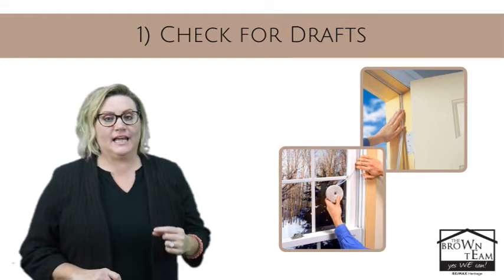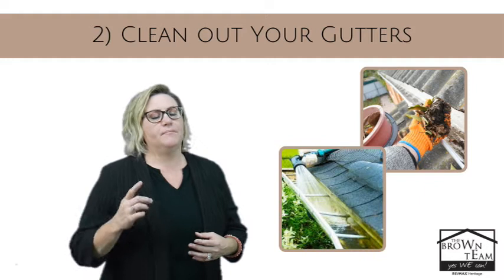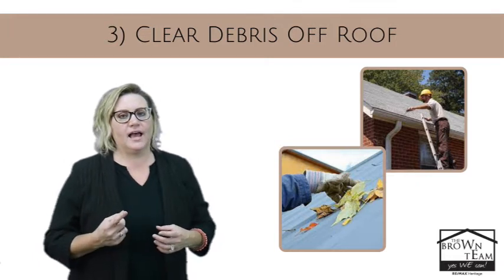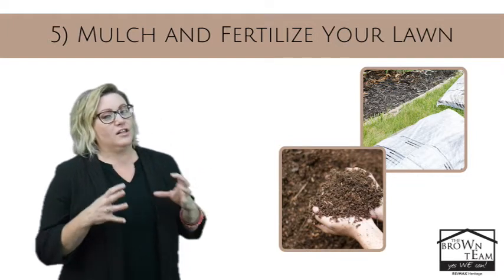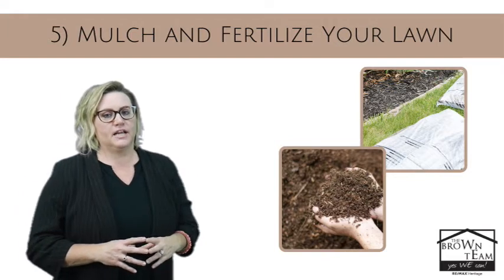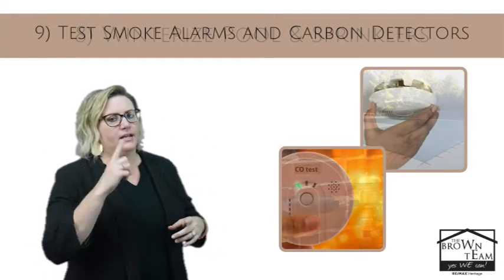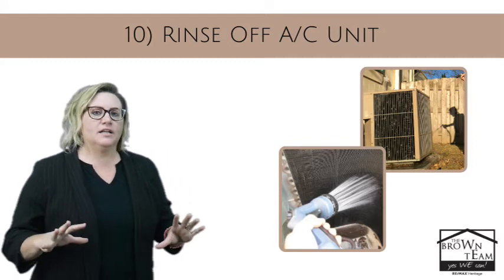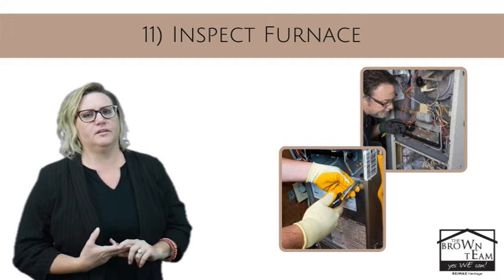Homeowner Tips | Preparing for Fall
🍁 Fall is here! 🍁

Here are some fall home owner tips to get your home ready for the cooler months ahead!

Looking for more home buyer or home seller tips? Give us a call!